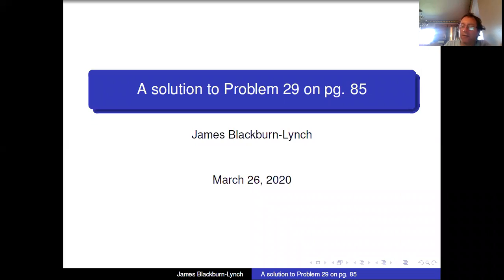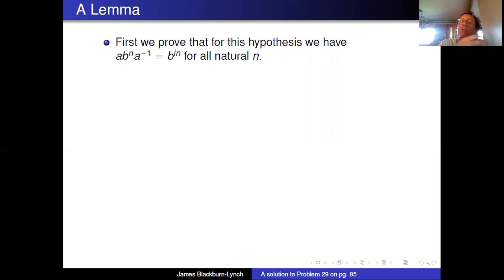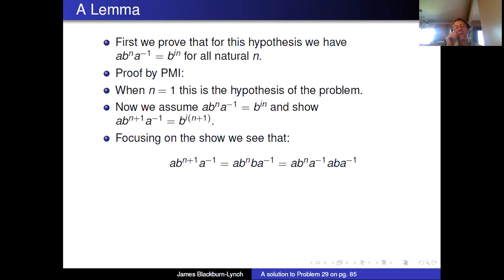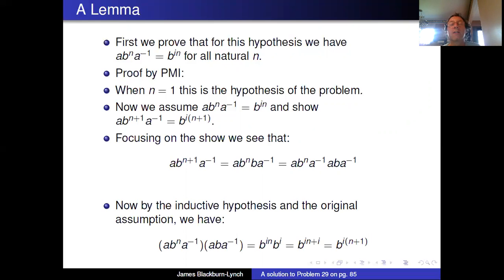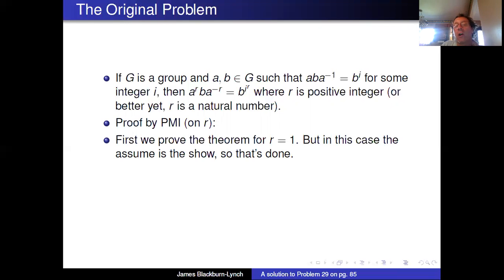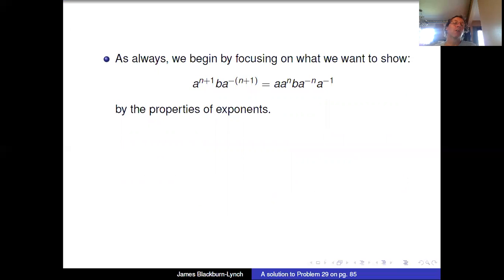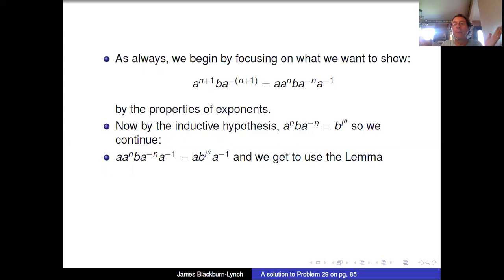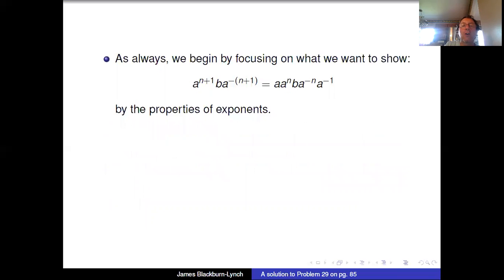Solution to problem 29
A Beamer Presentation for the solution to a challenge problem.